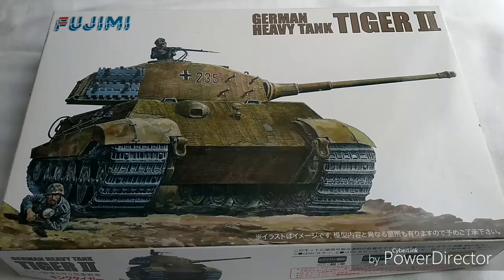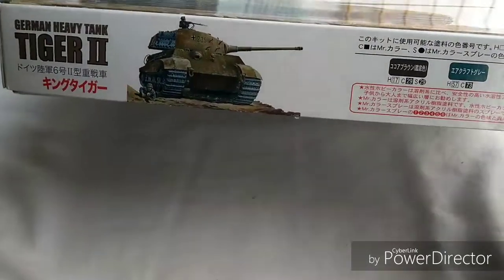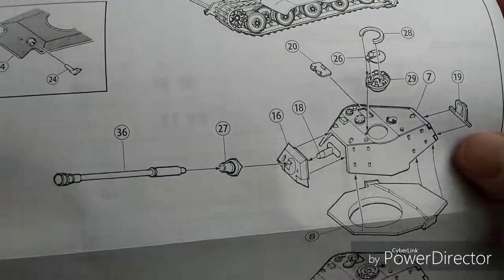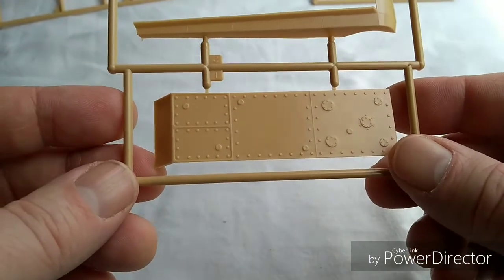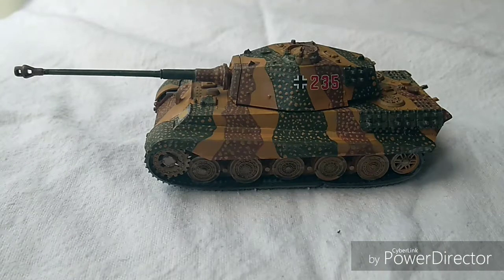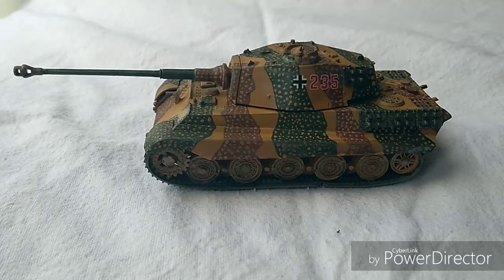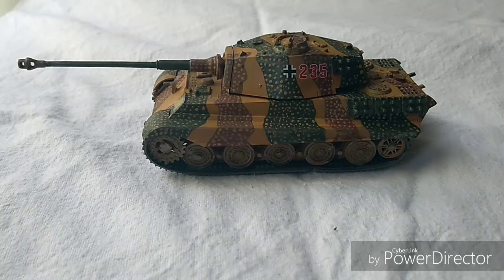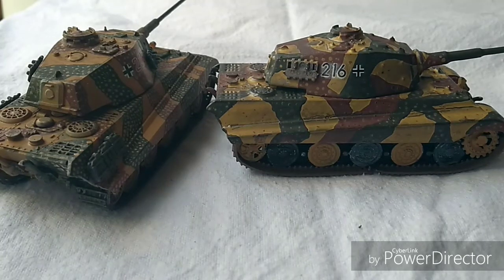Fujimi Tiger 2 1/76 Scale Kit Review